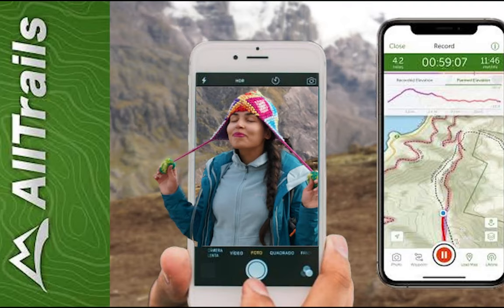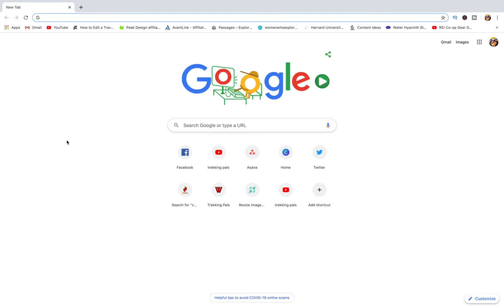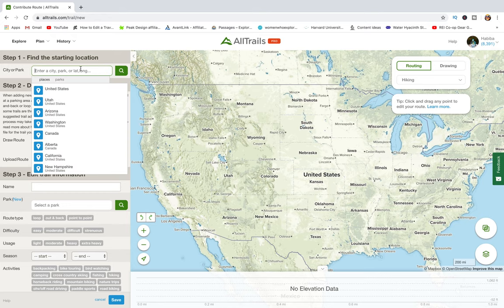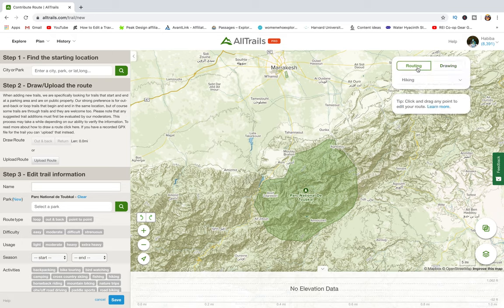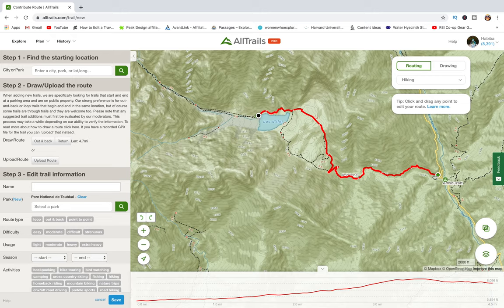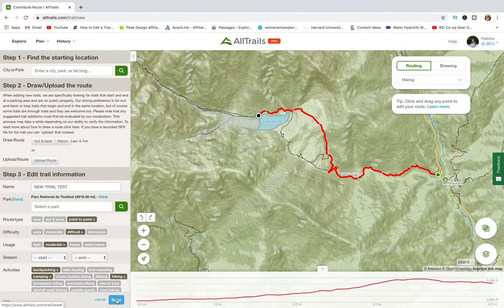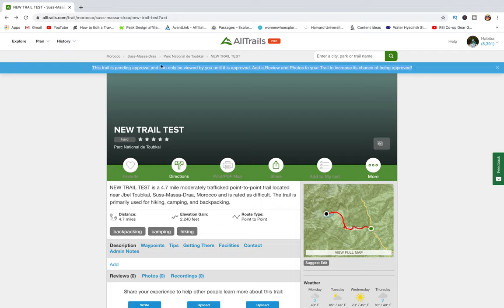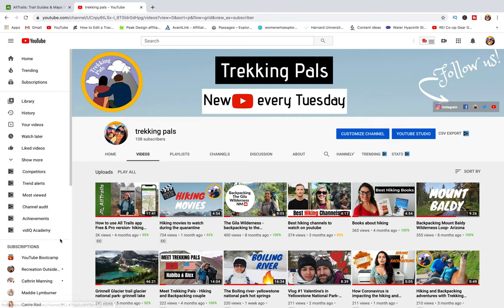how to use Alltrails app- Adding a new trail to all trails app?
Hey guys,
This video " How do I contribute a new trail to alltrails?" is a short demo on how to add and contribute a new trail to all trails app on your mobile or desktop.

We are Habiba and Alex, a Moroccan/American couple who hike, backpack and explore the outdoors together. We have been hiking for the past three years and we love it. In this channel, we will share our adventures with you as well as resources, tips and guides to help you plan for your next adventure. Our goal is to inspire you to explore the world one trail at a time!

Backpacks:

* Blue Osprey 20 liters backpack:
* Black Osprey 30 liters backpack:
* Light blue Osprey backpack 60 liters backpack:
* Grey Osprey backpack 65 liters:

Water gear:

* Nalgene water bottle " A life outdoors is a life well lived" :
* Nalgene waterbottle " Enjoy the switchbacks":